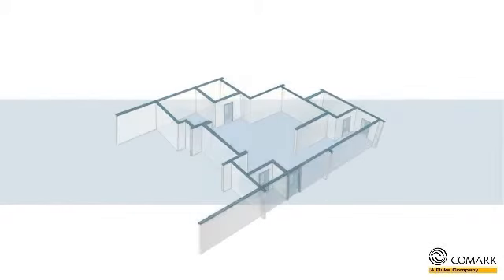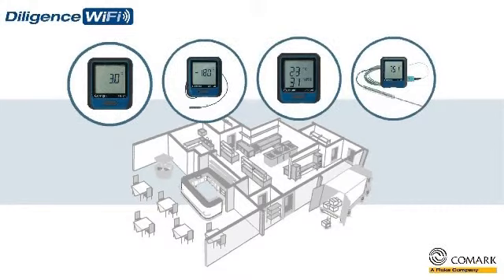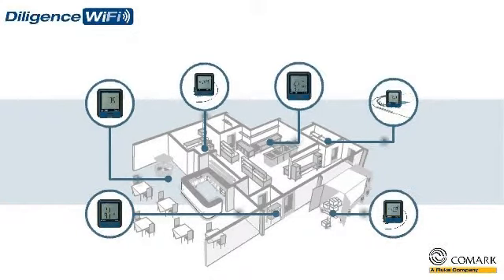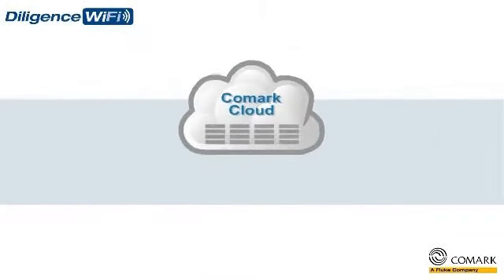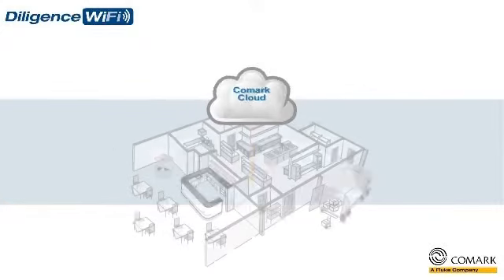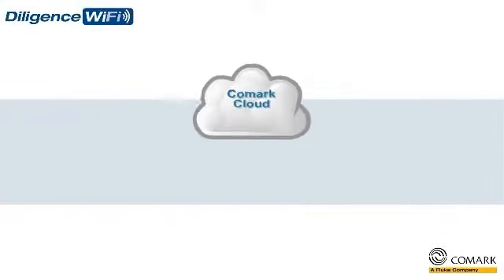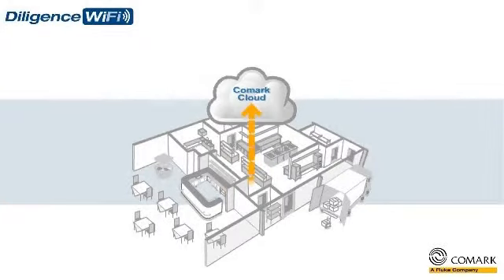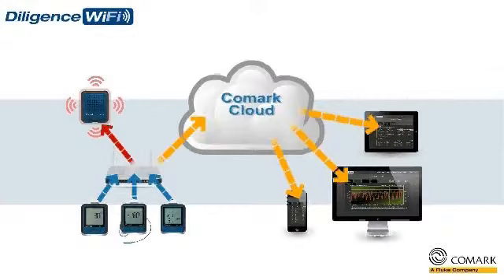Diligence WiFi Solution 640x360 UK 02e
The New Diligence WiFi Solution features a range of Wireless Data Loggers, which will help you automatically monitor the temperatures of all of your critical food storage and preparation areas, 24 hours a day 7 days a week. The Diligence WiFi Data Loggers will monitor, measure and record temperatures in real-time and send this information via your WiFi network, to the Comark Cloud.